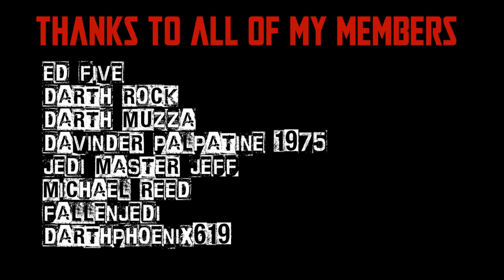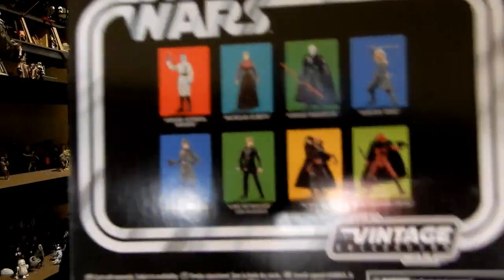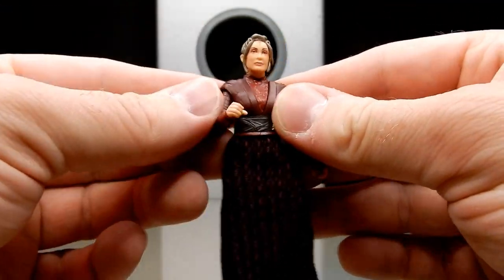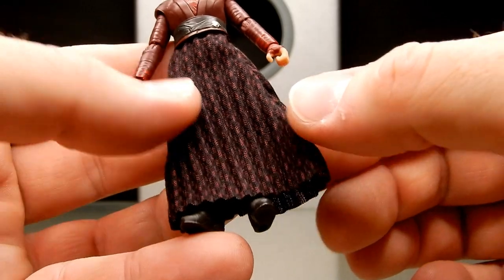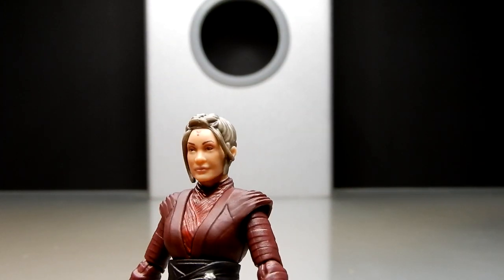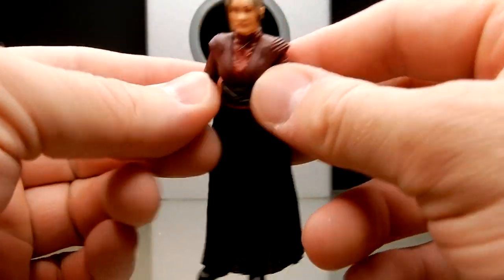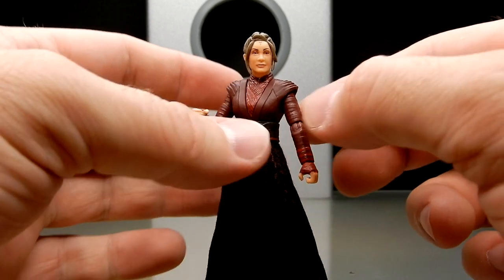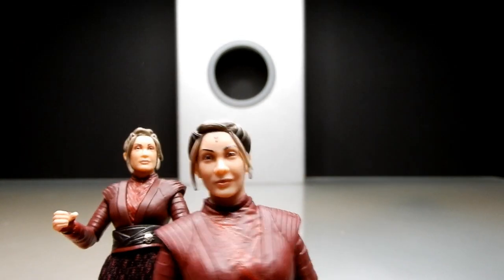MORGAN ELSBETH (VC295) - STAR WARS THE VINTAGE COLLECTION